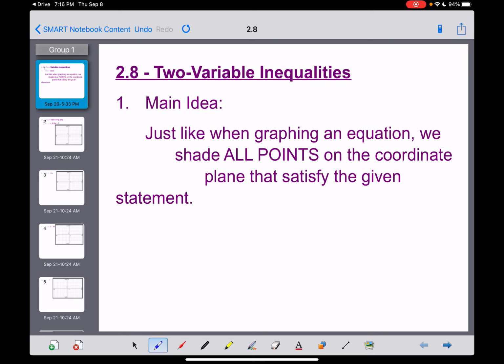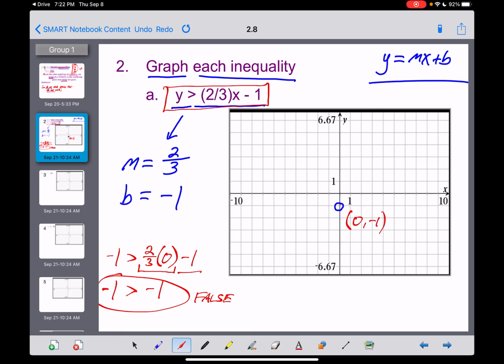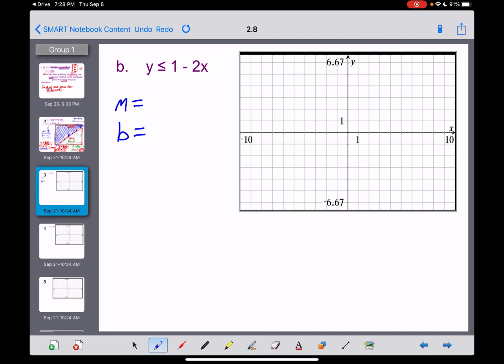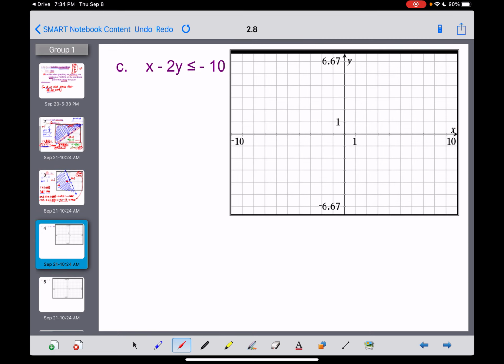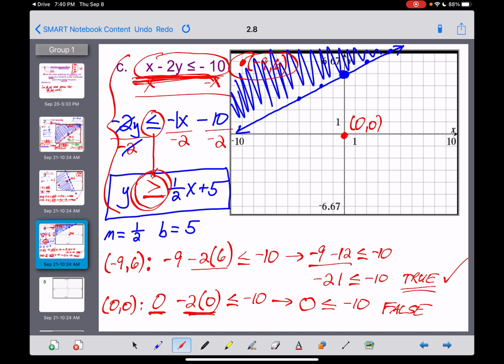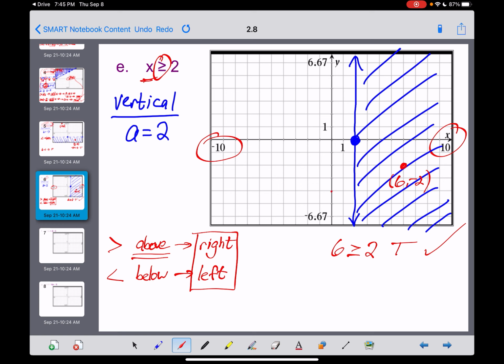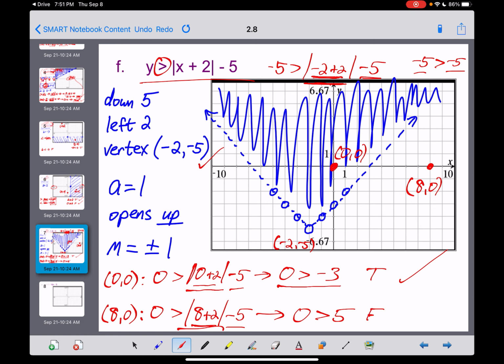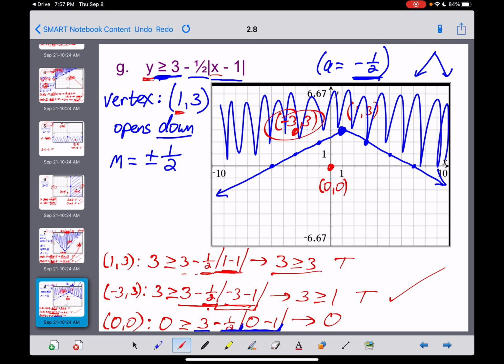Alg 2 - 2.8 notes